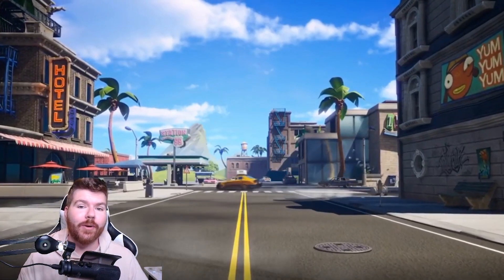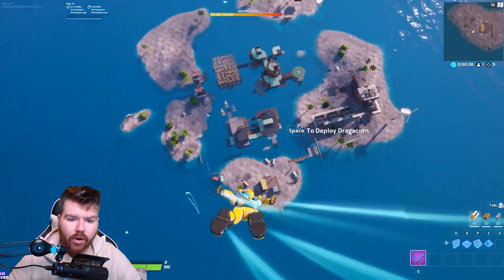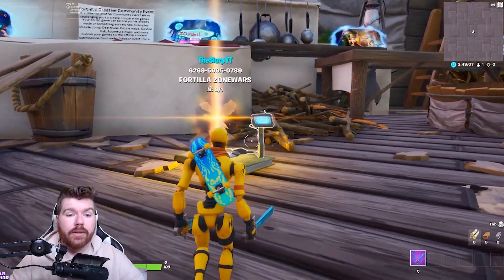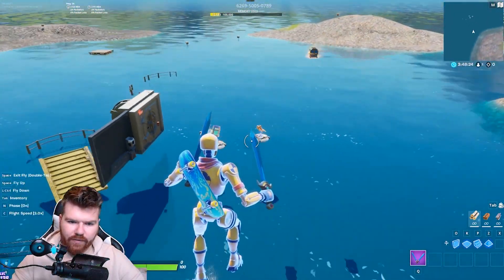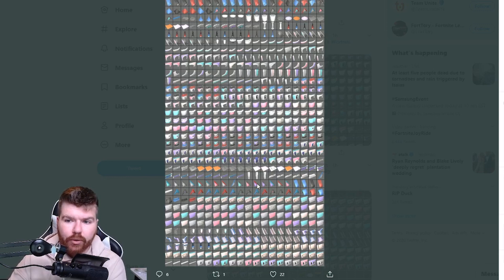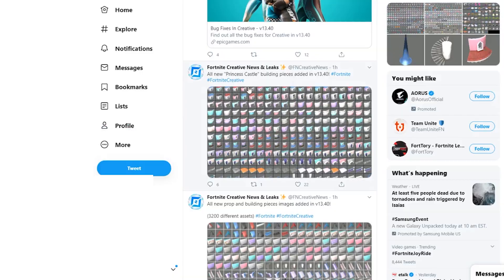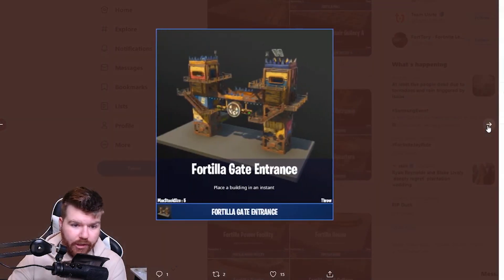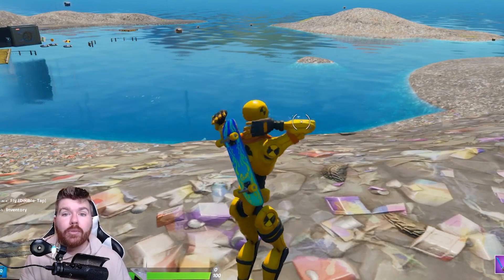NEW Fortnite Creative Update | 13.40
Fortnite Creative dropped another huge new update - 13.40!

Thumbnail by YUCY42 - Go follow him on Twitter.